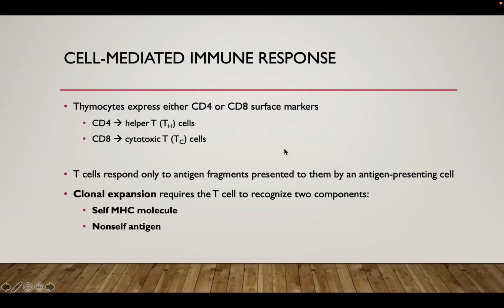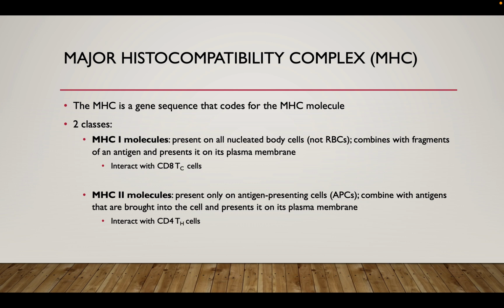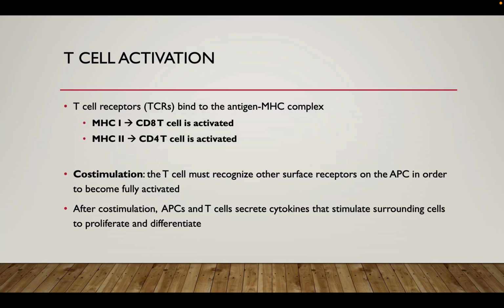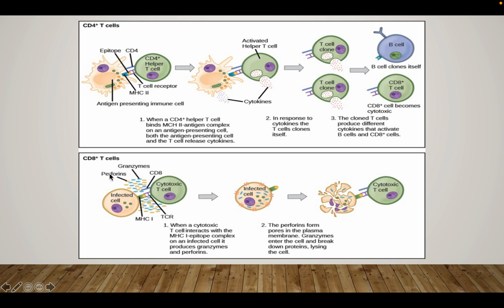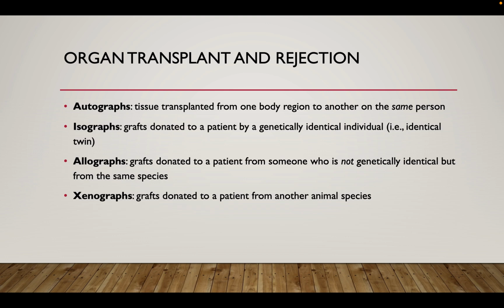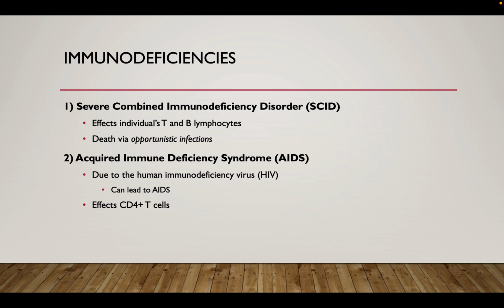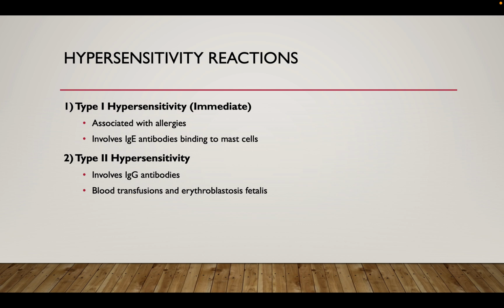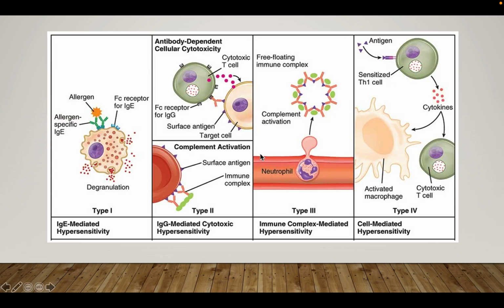Immune system, part 3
This is part 3 of 3 in the lecture covering the immune system.